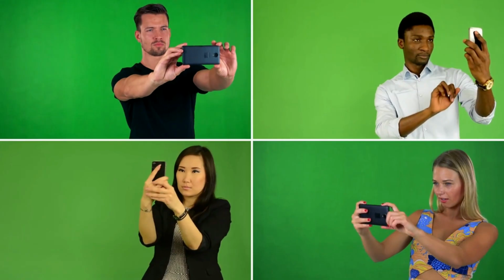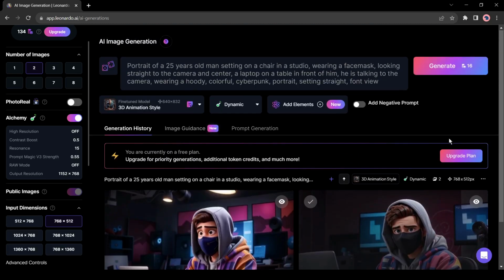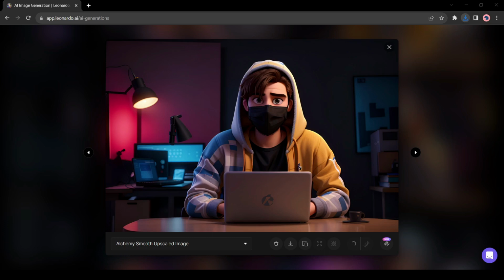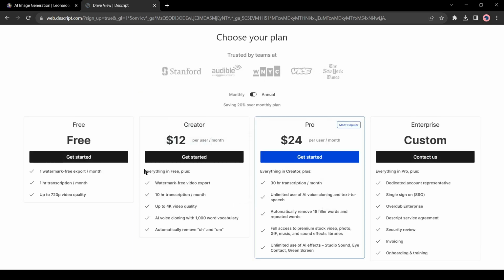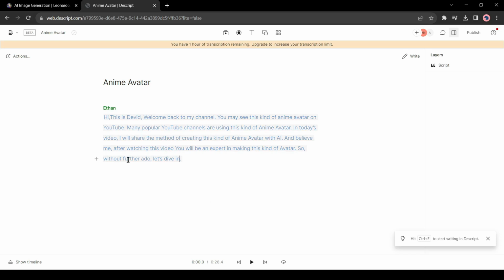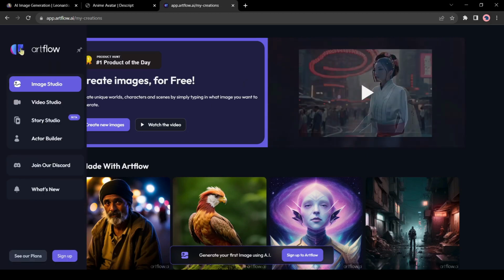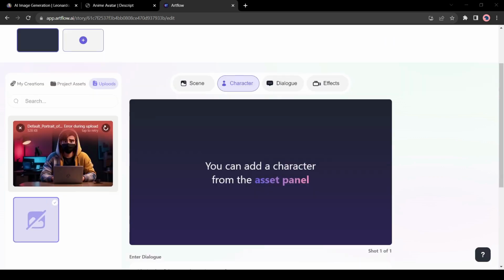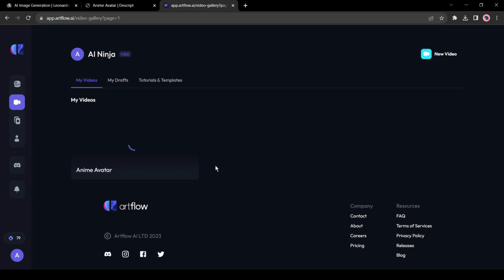Create Faceless Viral Animated Mask Avatar Using AI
Create Faceless Viral Animated Mask Avatar Using AI. Do you want to create an AI animated mask avatar. Then this AI talking avatar video is for you. In this video, I explained how you can create Ai avatar like a animated mask avatar with AI. To create your own Ai talking avatar watch Create Faceless Viral Animated Mask Avatar Using AI.

🔗 Tools used in Free AI Talking Avatar Video:

Leonardo AI
Descript
ArtFlow I

To create an anime avatar, first, we need to create the avatar portrait. You can do it with any portrait or image generator. I will use Leonardo AI to do this. After coming to the Leonardo AI dashboard select 3D animation style as your featured model. After selecting the featured model, we have to enter the prompt. I will enter “Portrait of a 25 years old man sitting on a chair in a studio,  looking straight at the camera and center, a laptop on a table in front of him, he is talking to the camera, wearing a hoody, colorful, cyberpunk, portrait, setting straight, font view.” You can use your own or can use my prompt. After entering the prompt, hit the generate button. And here it is. Leonardo Ai generated 2 images for us. If you don’t like the portrait you can generate it again. And here are they. That one looks so good. If you don’t want the face mask, then just delete the face mask part of the prompt and generate it again. And here is our result. Ok, I will use this one as my anime avatar. Select the one, you want to use. After selecting the image, upscale it by clicking here. Now you can see the quality of the image. It’s far better than the original one. Ok, let’s click on the download icon from here to save the image on your device.

Alright, our avatar and audio are ready, now let’s bring life to our avatar. And to do this I will use ArtFlow AI. It’s a tool for creating storytelling videos. But today I won’t explore so much. I will make a separate video on it. OK, now we have to create an account first. Come to the left tool panel and then click on Sign Up from here. Now create an account with your Email and Google account. After creating the account come to the left tool panel and select the “Video Story” tool. Here you will notice some template videos. We don’t need it, click on “New Video” from here.
talking avatar ai avatar talking mask avatar animated mask avatar. AI talking avatar talking avatar for free how to create ai avatar text to video ai video animated character ai art.

This is the ArtFow Video Creator Page. First, the Background scene. You can add background to your scene. As we generate our avatar with a proper background, we don’t need it. Come to the Character Tab from here. You will notice some prebuilt characters here. But we won’t use them. So, come to the upload tab, and then upload the Avatar generated by Leonardo AI. After uploading the Avatar, insert it into the canvas. You can notice that AI is detecting the face. As you can see, there is a mic icon. We have to activate it. To do this click here. Now we have to add our dialog. You can use the ArtFlow AI voice generator to create dialog. But we have the voiceover already, so click on the upload tab from here. Now upload the voiceover file. After uploading the voiceover click on use this audio. Create content with ai talking avatar free how to create a youtube chracter,youtube character viral content viral content ideas faceless youtube channel create viral reels animated avatar artflow ai.

After that, you can add some animation also. But this time I will skip it. Alright, Now click on the Export Button from here to download the Final video. Give a name to your video clip and then hit the Export Video Button. Now It will take some time to render the video.